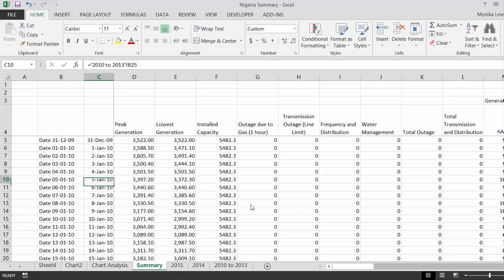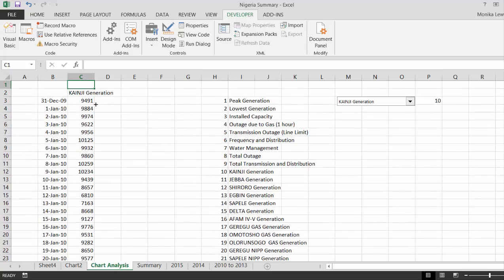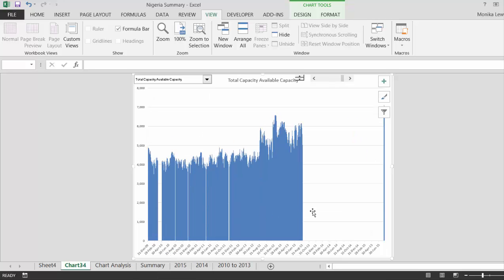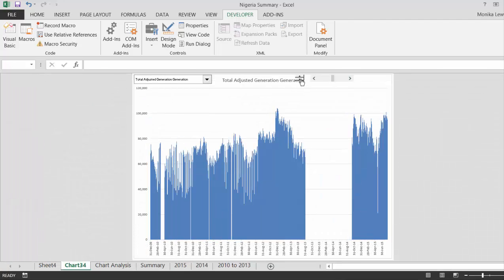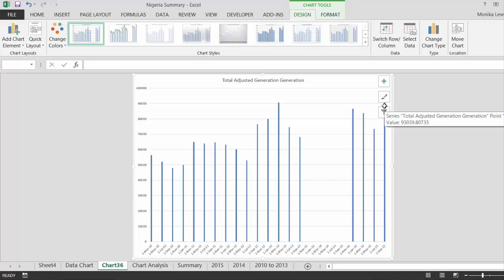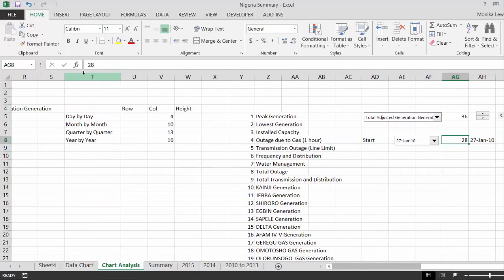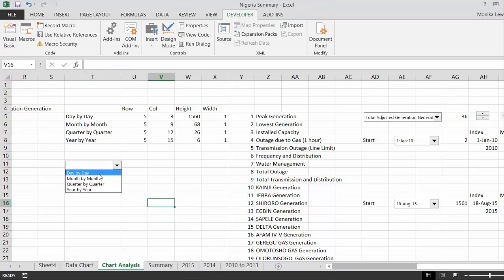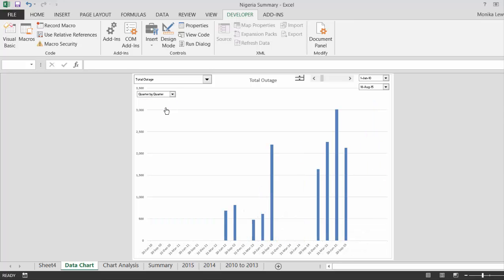Flexible Graphs with Offset and Different Time Periods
Shows how to make cool graphs with changing time period (day by day, quarter by quarter etc.) and also different series. Uses dynamic ranges and Match and Index